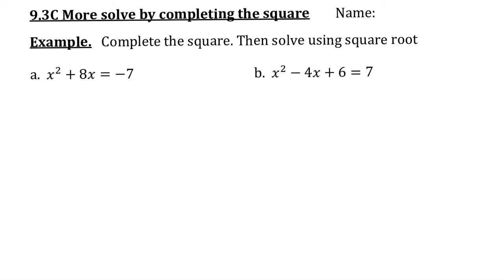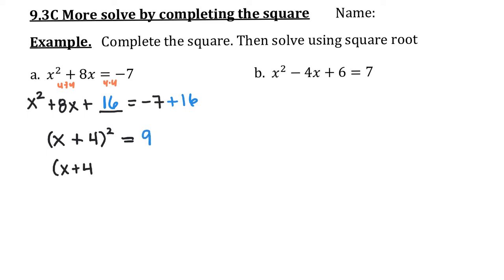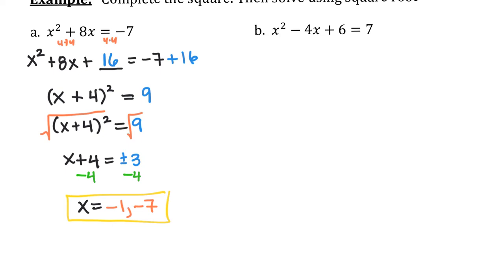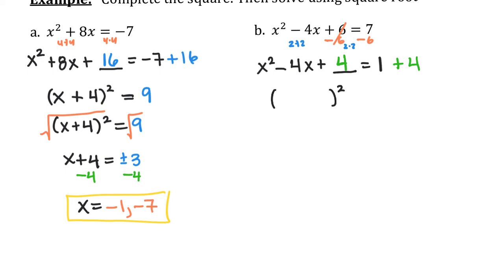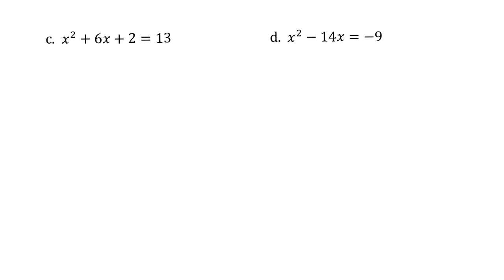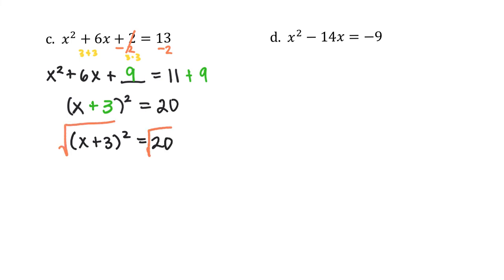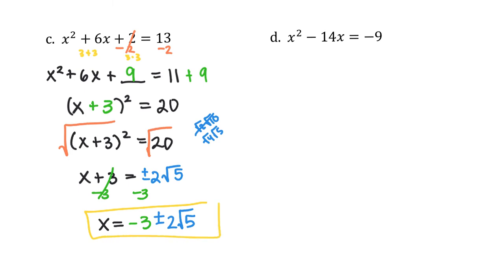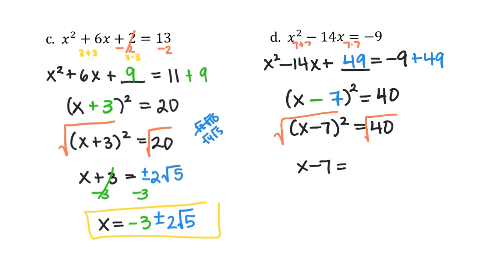9.3 Day 3 More Solve By Completing the Square